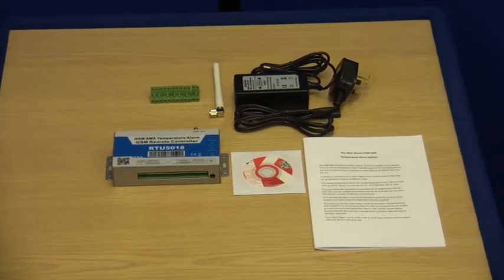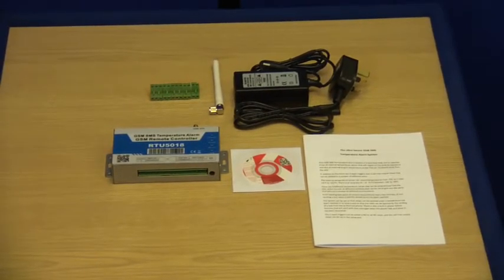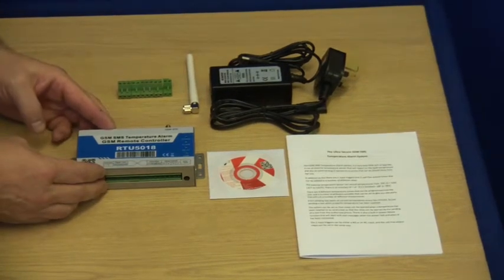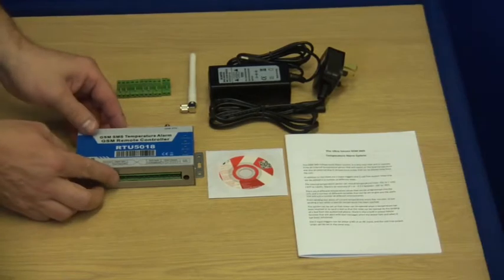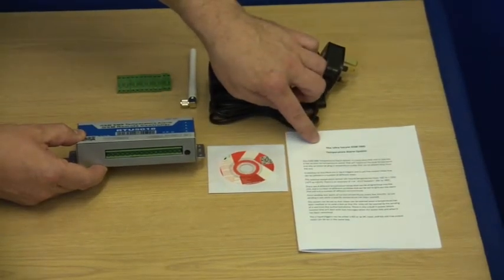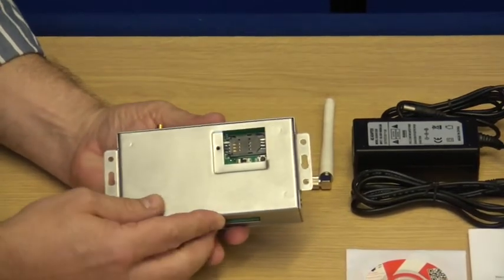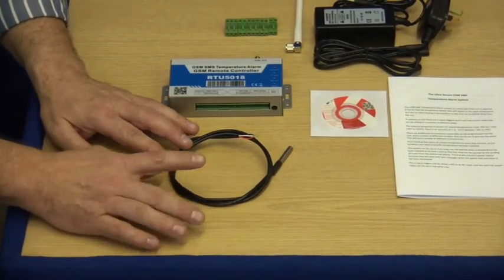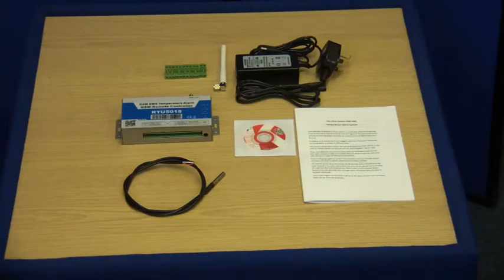KP GSM Temperature Alarm (Out the Box Video) from Ultra Secure Direct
Ultra Secure Direct video introducing the KP GSM Temperature Alarm System, it will text key-holders in the event of the pre-set High or Low Temperature being reached, there is also the option of setting both a warning & critical temperature alert system.